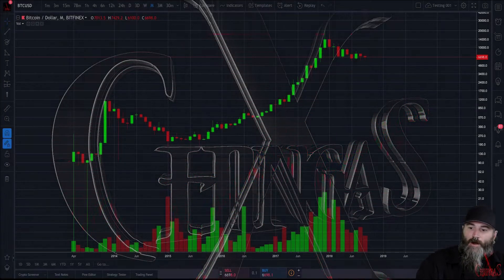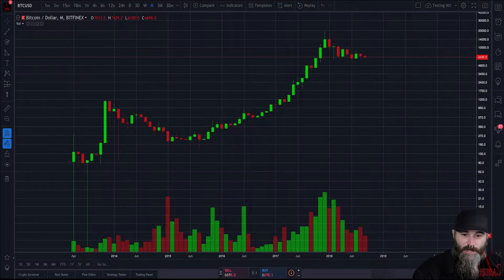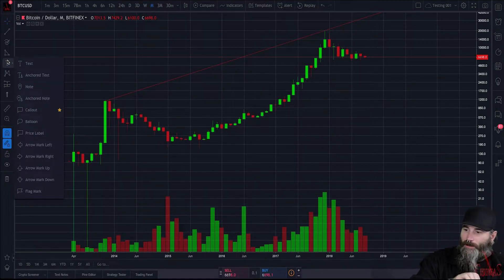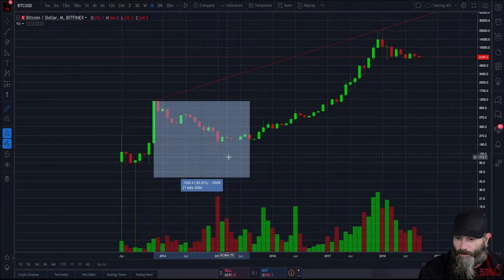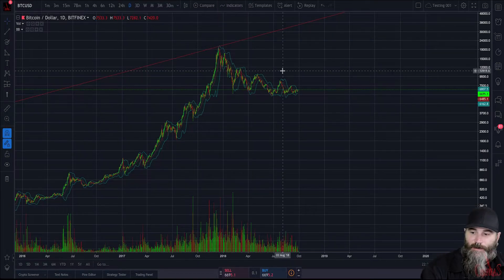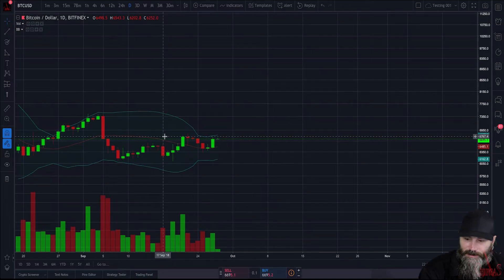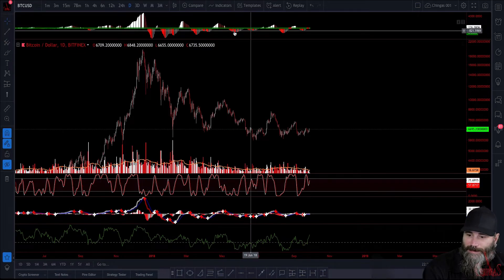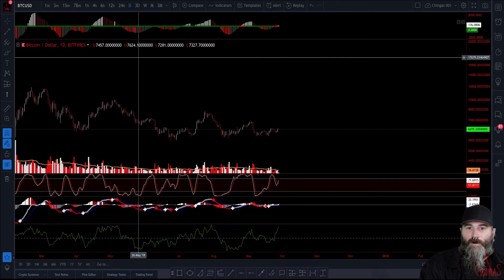Crypto Trading Chart Layout Basics - Understand the basics of a chart layout!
Welcome to another edition of Crypto with Chingas!  In this video, I go over Chart Platform Layout Basics!   Aimed at the Crypto beginners as part of their initial research into the Crypto space but there is a little something for everyone in here.

I really hope you enjoy this video.  There are many more like it coming in the future.

Sit back, relax and let the Education begin!

BTC:
346tjBxH4tKshLfrbRDrkbjMpTymZrhbqM
ETH:
0x9e3d3336562c696a66861ec97fa548f851ea307b
BitTube:
bxcJCSJ2vp3cNTnh5Fpkx6Q9d1NMF5YDVKNXor1qnXg6QZdy9LRo21Thb2dPgFAEe3cWZgbshtAD4QUgvmSbZqVU1mVxk8M3H